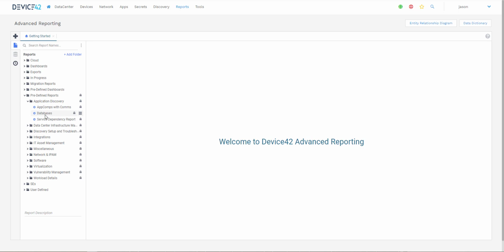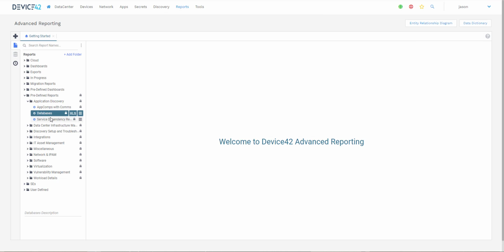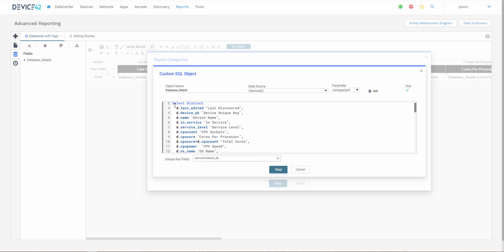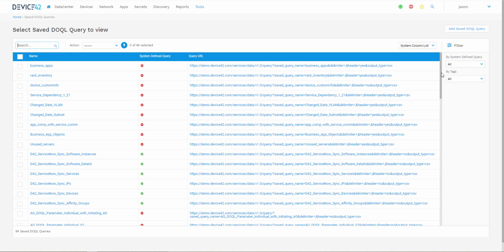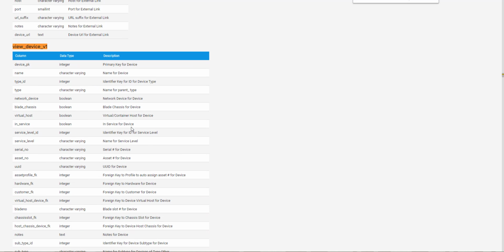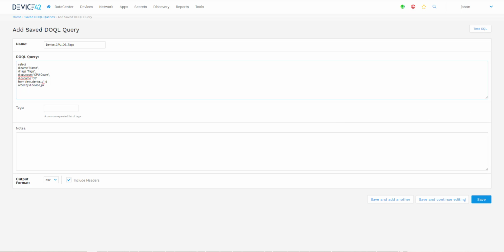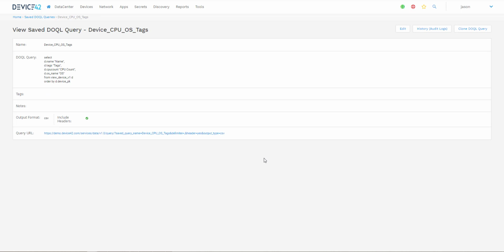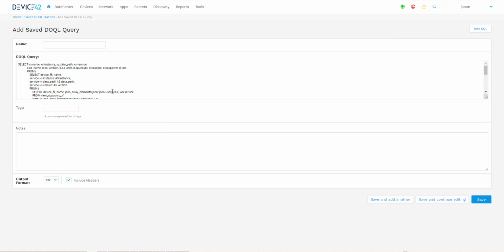Extracting Data with Predefined Reports and Saved DOQL